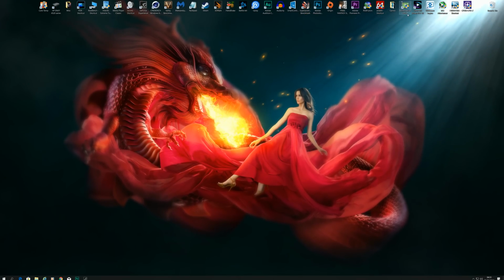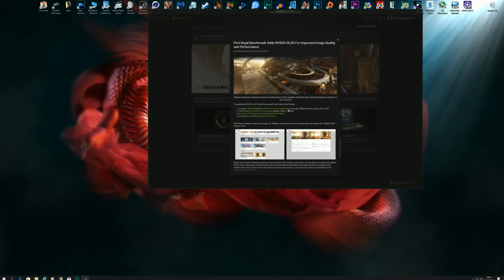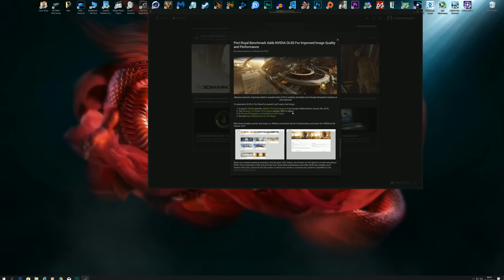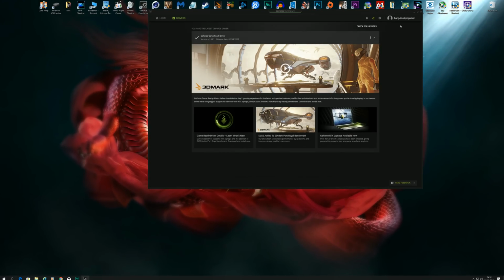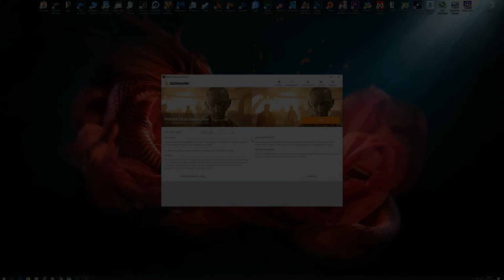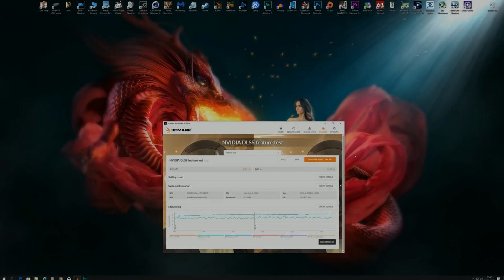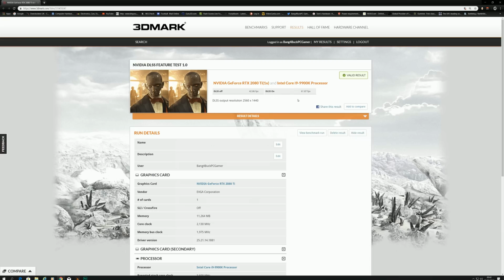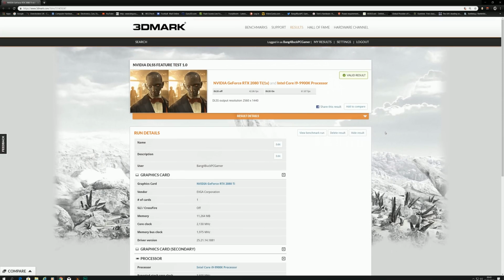Ray Tracing Port Royal DLSS ON VS OFF Performance Comparison | RTX 2080 Ti | i9 9900K 5GHz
Nvidia have added DLSS support to the Ray tracing benchmark Port Royal. Check out the first implementation of ray tracing and DLSS working together to provide better performance

Full Specification

Intel i9 9900K overclocked to 5.0Ghz No Delid
Custom Waterloop
EK CoolStream XE360 Radiator
Swiftech Apogee XT CPU water block
XSPC Dual 5.25" Drive Bay Reservoir V2 with Single D5 Vario Pump
Gigabyte Z390 Aorus Master Motherboard
NVIDIA Palit Gaming Pro OC RTX 2080 Ti Hybrid Modded
NZXT Kraken G10 Bracket + Kraken X41 AIO 140mm
NVIDIA GeForce 418.81 Driver
32GB of Corsair Red LED Vengeance 3200Mhz DDR4
ScanDisk SSD Plus 480GB
Samsung 970 EVO 250GB
TeamGroup L5 3D Lite 480GB
Philips 436M6VBPAB Momentum 4K HDR monitor
Samsung U28D590D 4K